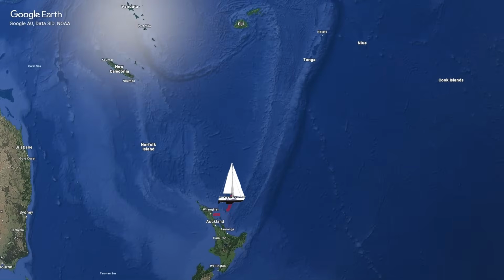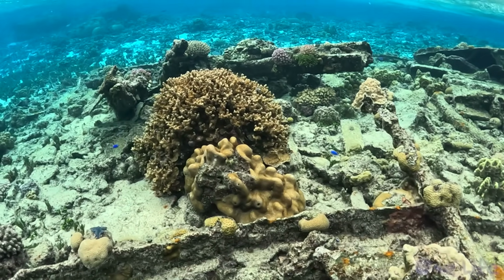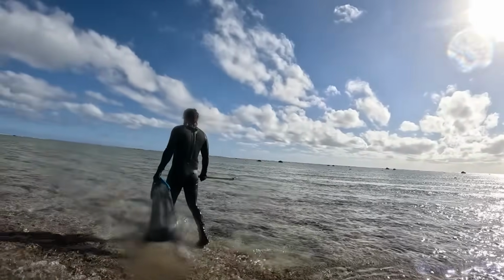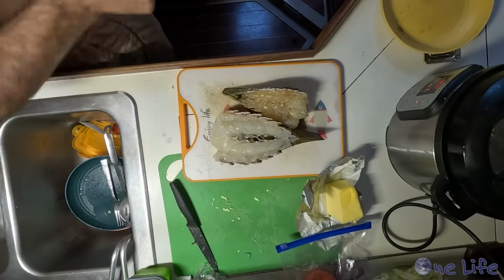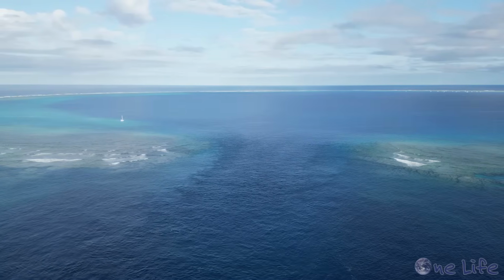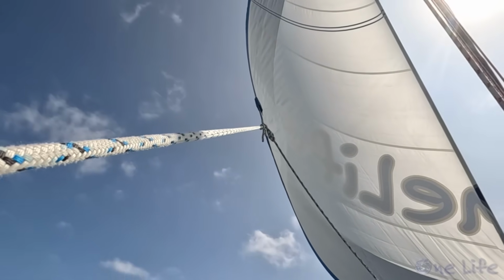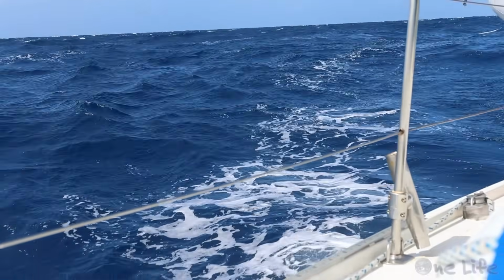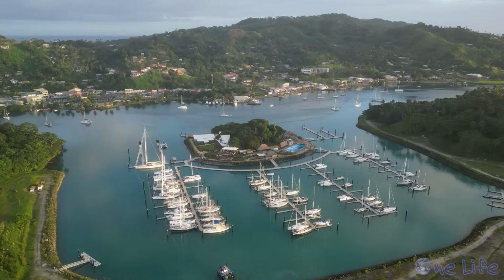Catching our Dinner 400 Miles from Civilization - Episode 152